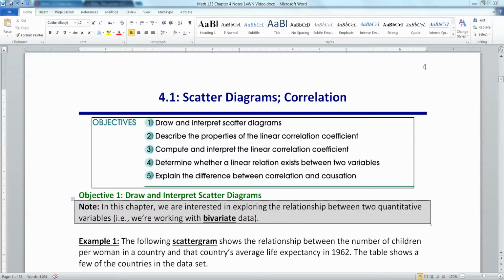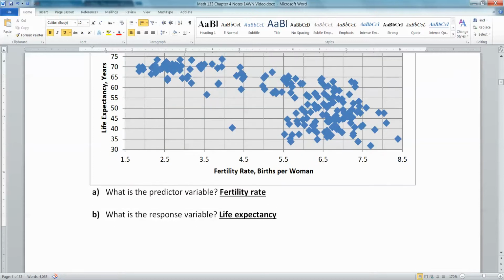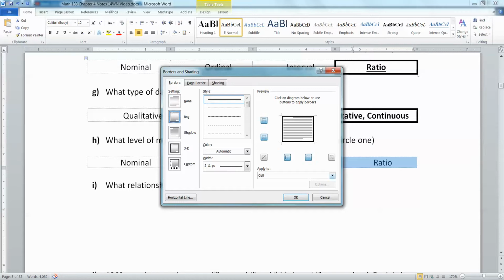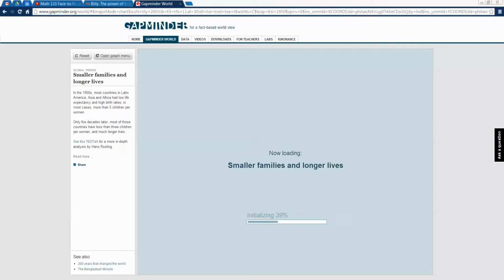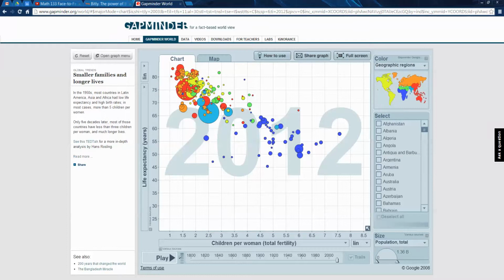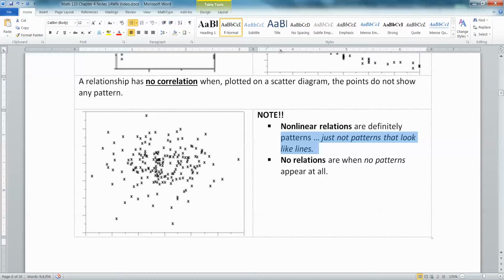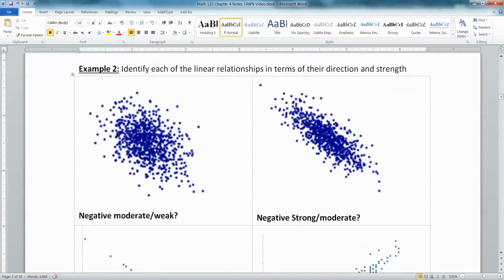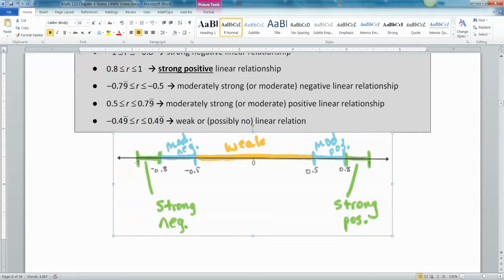4.1 Lecture - Part 1 of 2 - Math 133